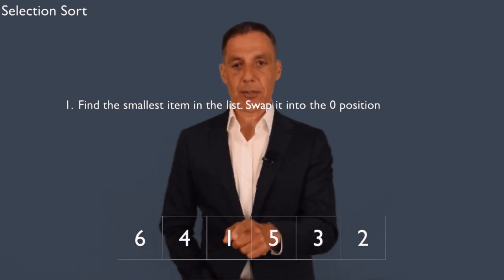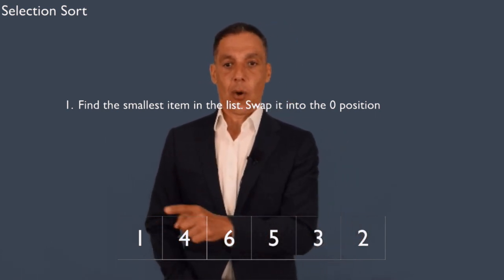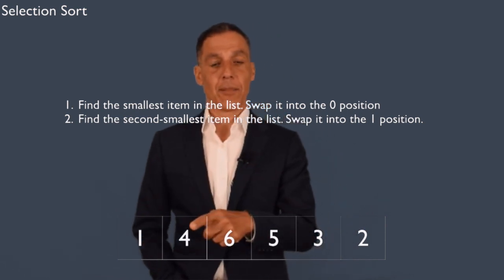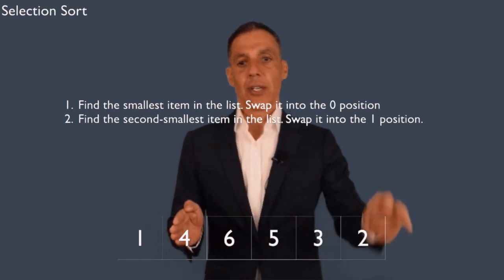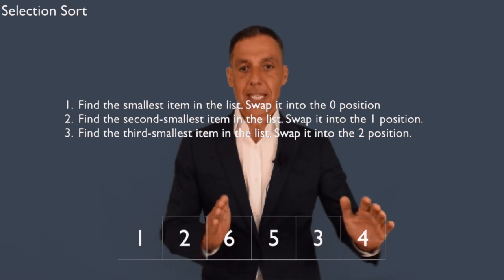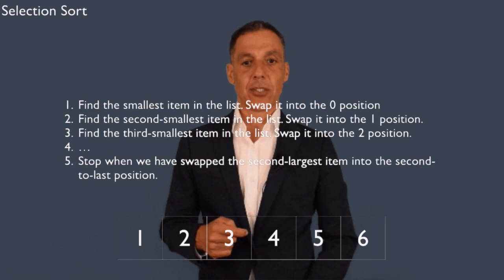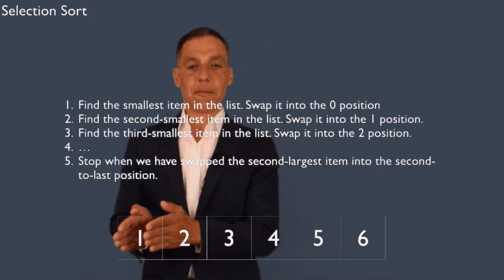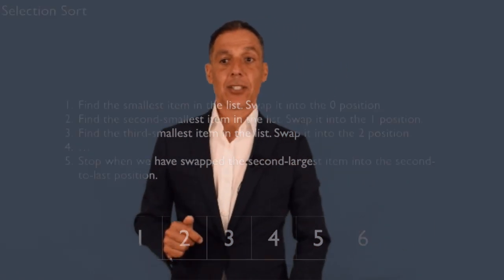Data analysis: sorting: selection sort